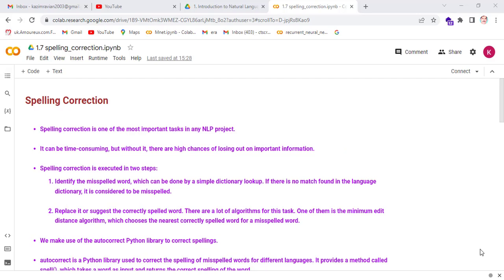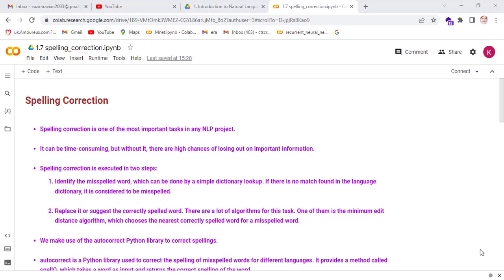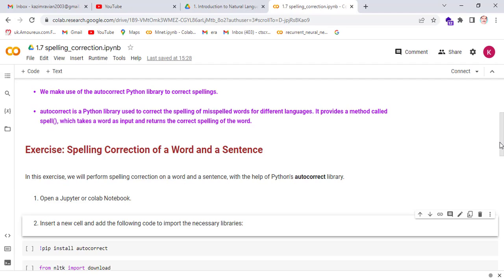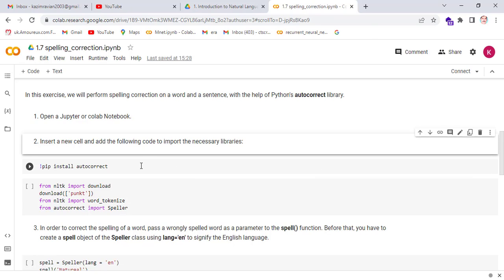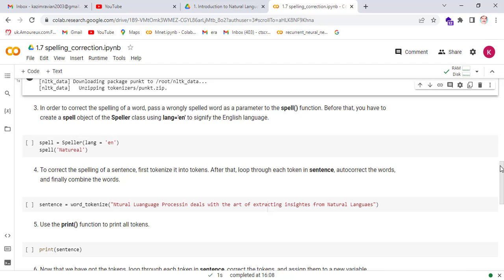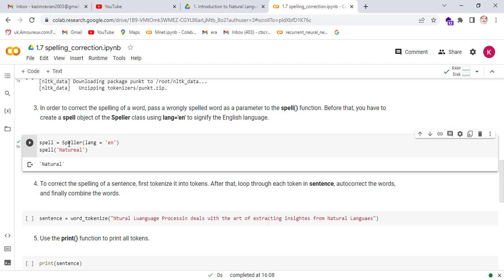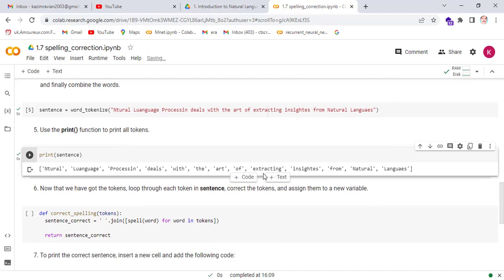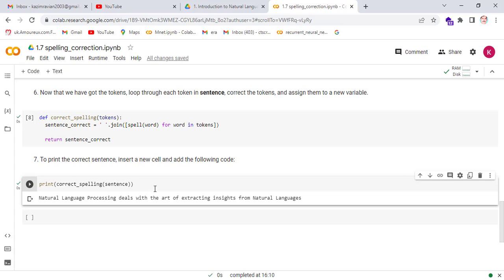Spelling Correction in NLP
Spelling correction is one of the most important tasks in any NLP project.
It can be time-consuming, but without it, there are high chances of losing out on important information.
Spelling correction is executed in two steps:
Identify the misspelled word, which can be done by a simple dictionary lookup. If there is no match found in the language dictionary, it is considered to be misspelled.
Replace it or suggest the correctly spelled word. There are a lot of algorithms for this task. One of them is the minimum edit distance algorithm, which chooses the nearest correctly spelled word for a misspelled word.